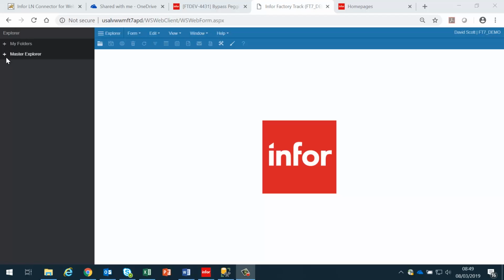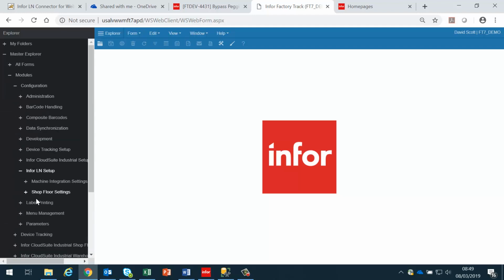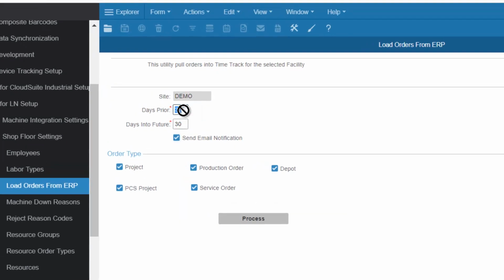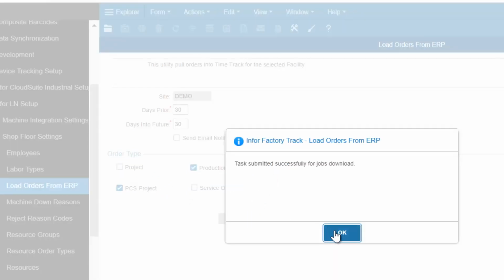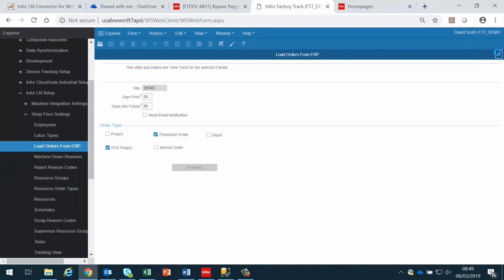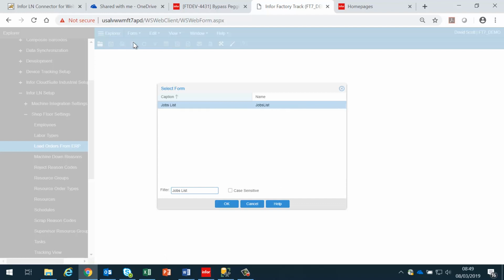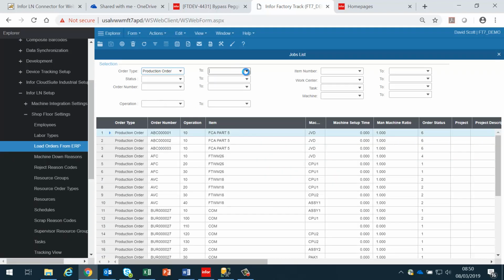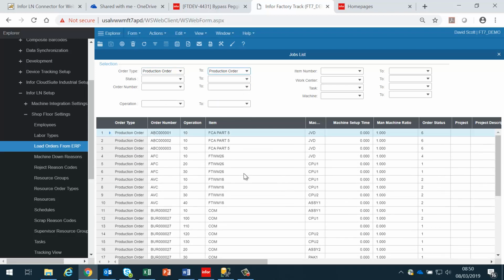LN Shop Floor Setup Step 8 - Synchronization Step 6 - Download Jobs from LN to Factory Track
LN Shop Floor Download Jobs